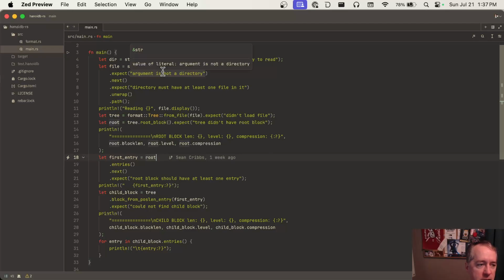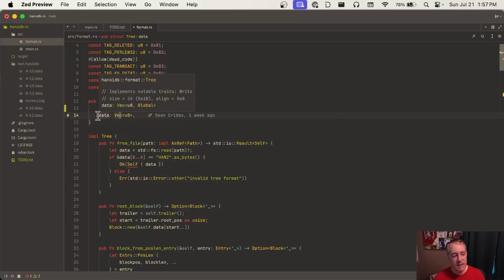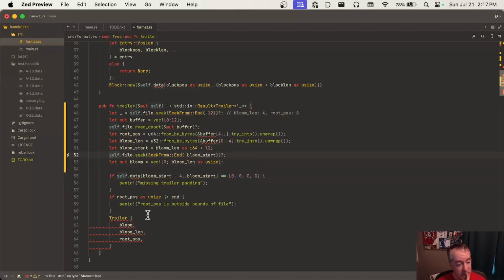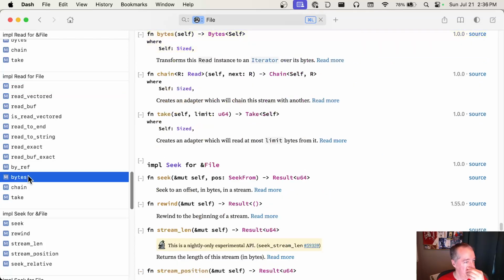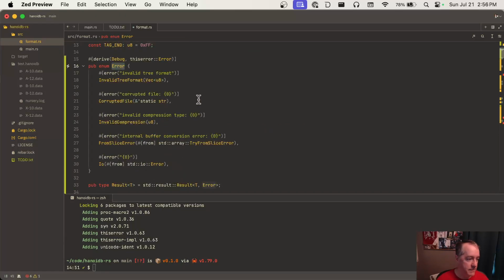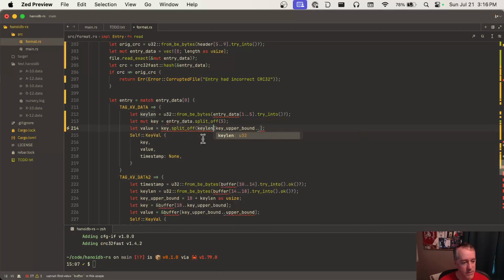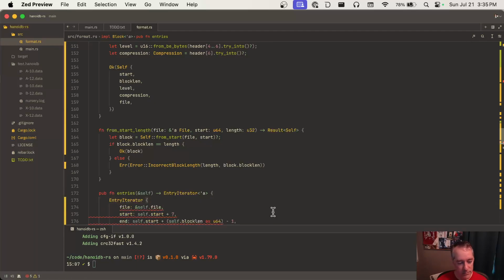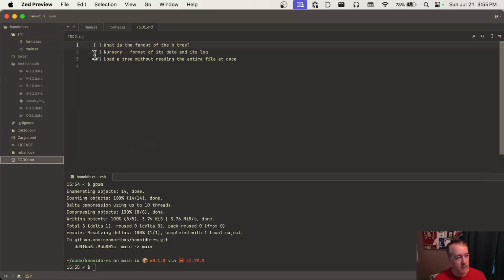Implementing HanoiDB - Session 3: Incremental Reads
In this session, we change our implementation to read Hanoi's B-Tree levels using file handles and seeking instead of loading the entire data file into RAM at the beginning.